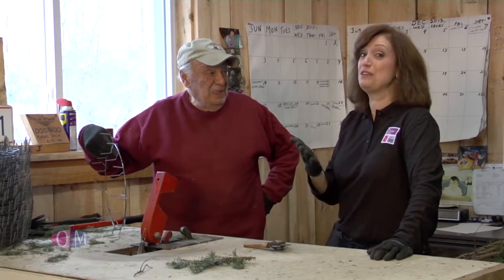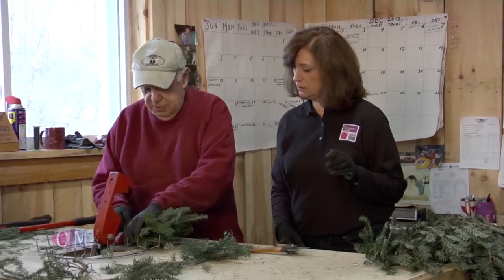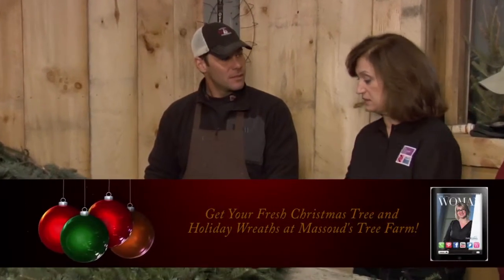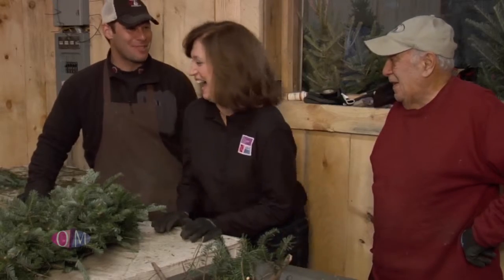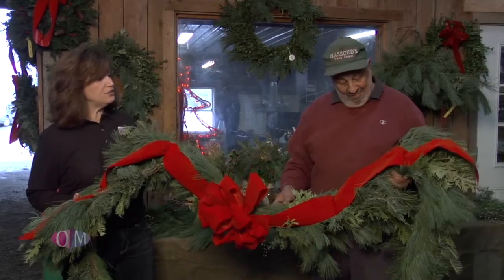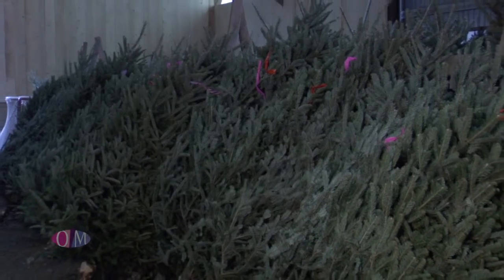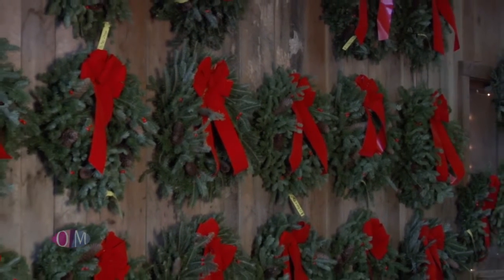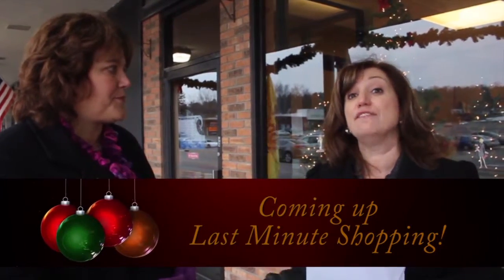It's the Most Wonderful Time of the Year - Segment #2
We're back at Massoud's to visit Uncle J and John in the wreath making room and see how they make larger size wreaths, fireplace garlands and more.